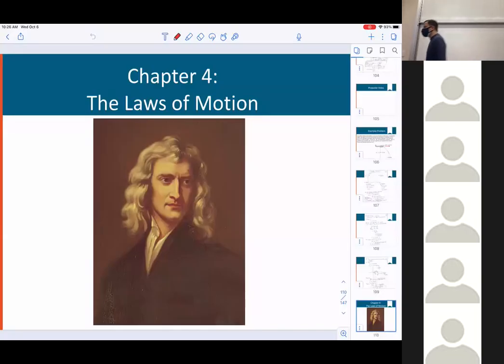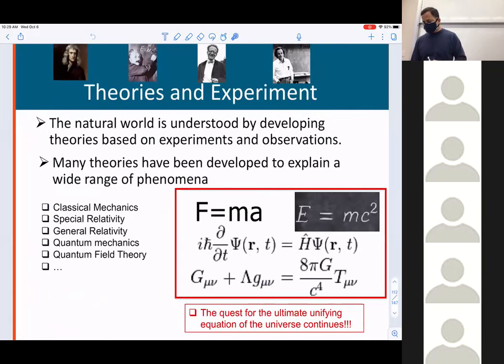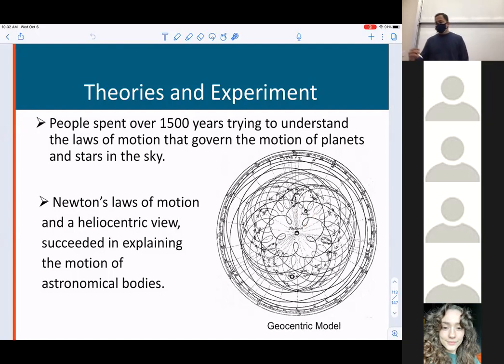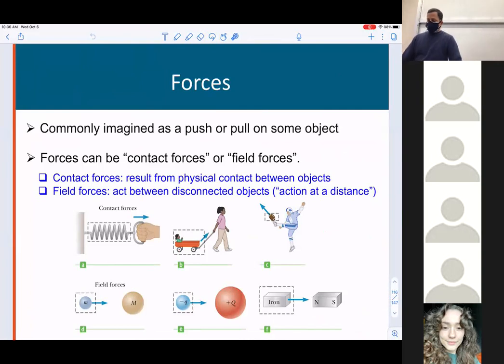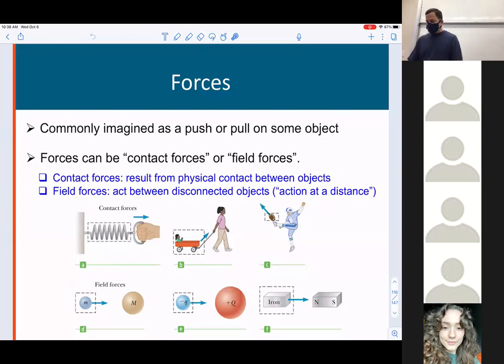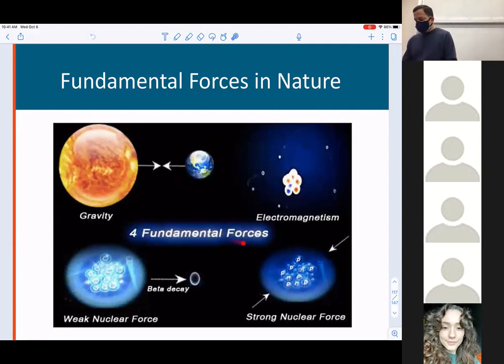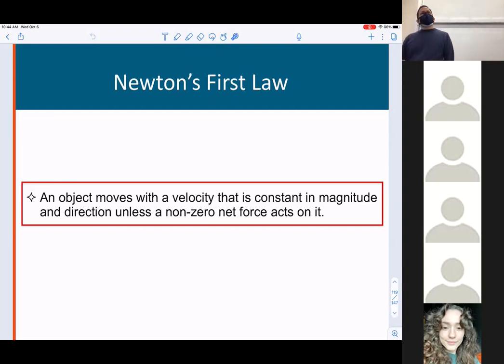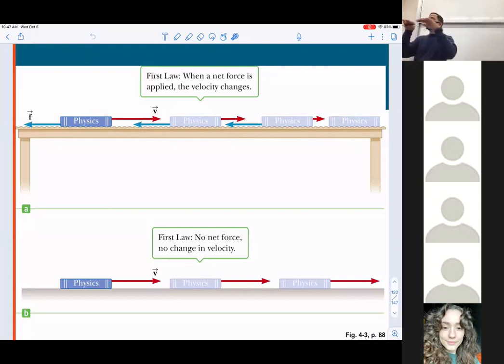PHYS 1111 Fall 2021 Lecture 18